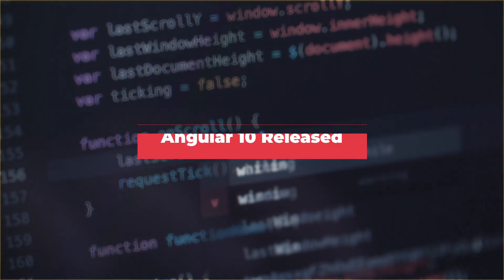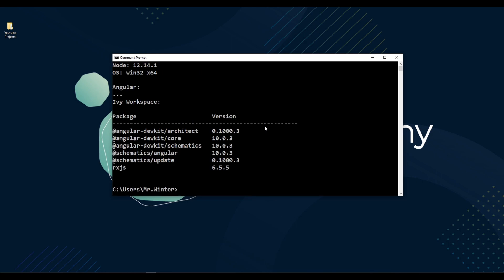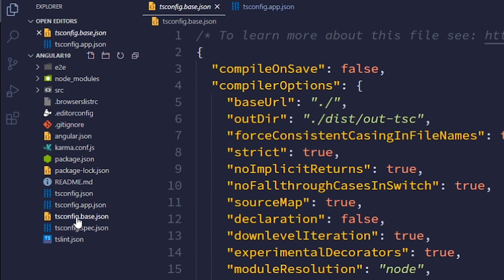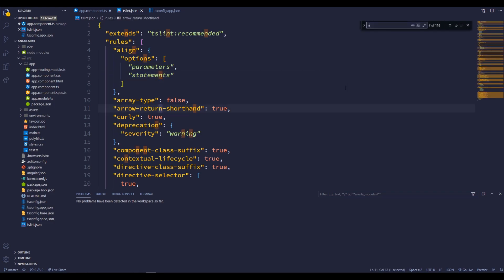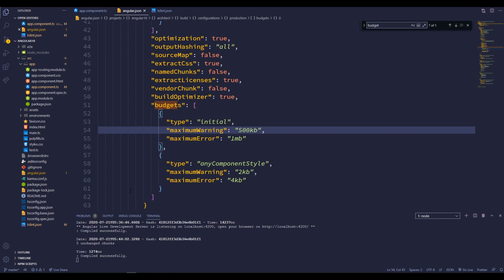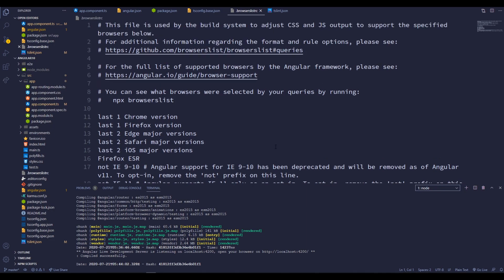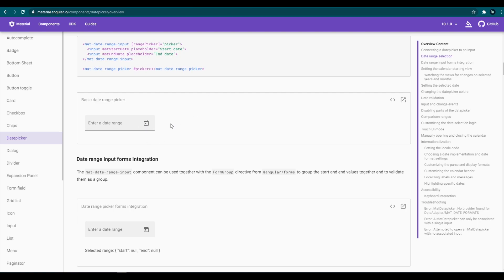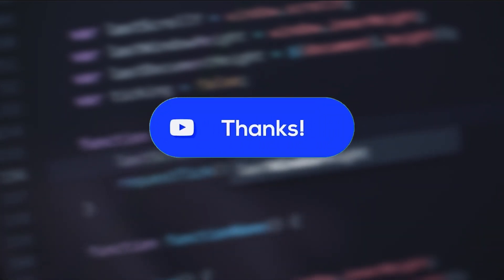Angular 10 Whats New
Angular team has released Angular 10 few days ago, in this video we gonna be looking at Angular 10 whats new and what are the new features.